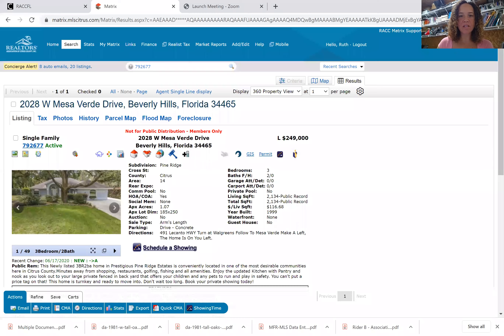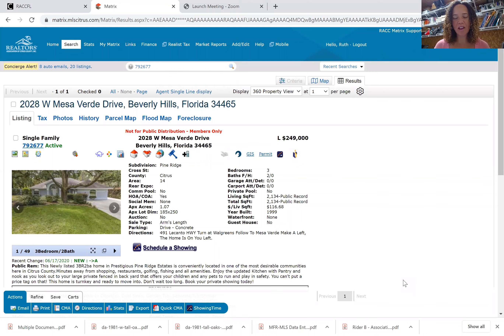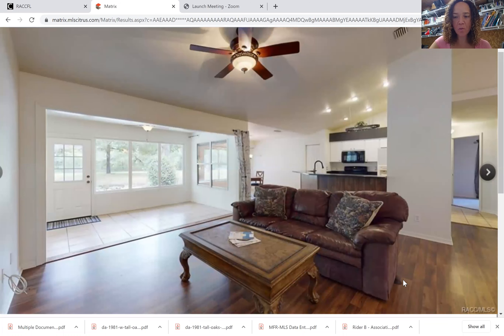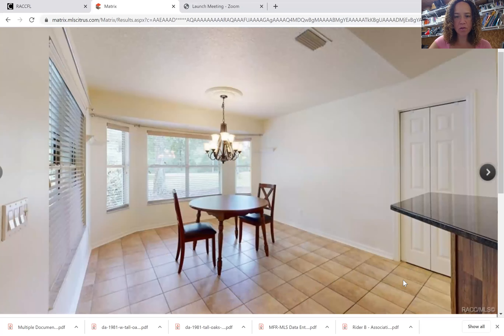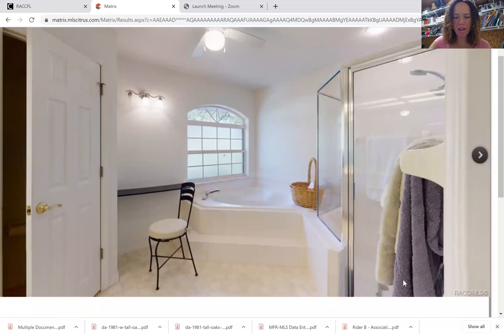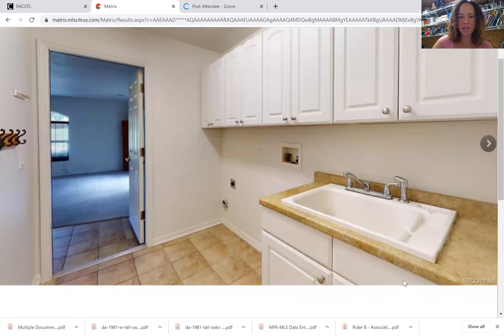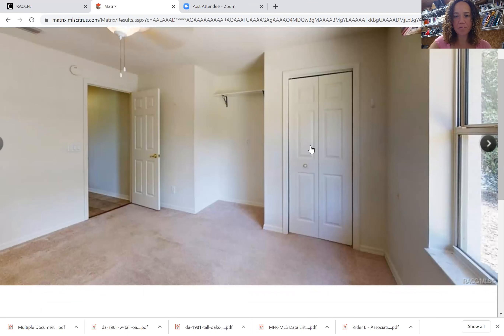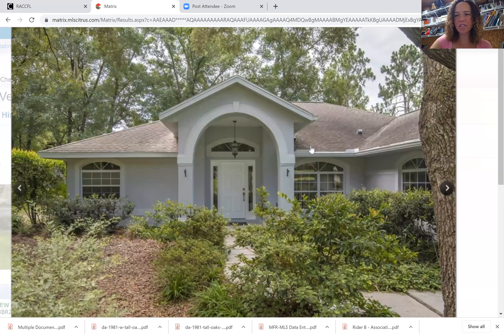Homes for sale in Pine Ridge Estates market update June 18, 2020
Homes for sale in Pine Ridge Estates daily market updates - Search Pine Ridge Estates homes for sale, new construction, real estate, property, foreclosures, short sales, and investment deals. Thinking about buying or selling Pine Ridge Estates? Ruth Squires with RES Luxury Group of Keller Williams Elite Partners II is your Pine Ridge Estates Selling Specialist. Click the link above to get more community information.

Thank you, Ruth
⚜️ Ruth Squires ⚜️
▪️ Realtor & Luxury Listing Specialist